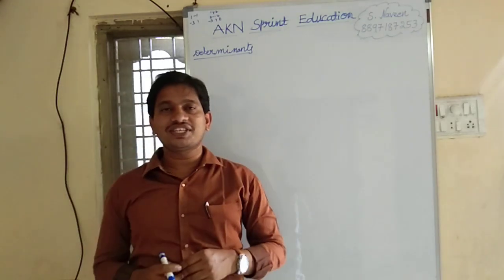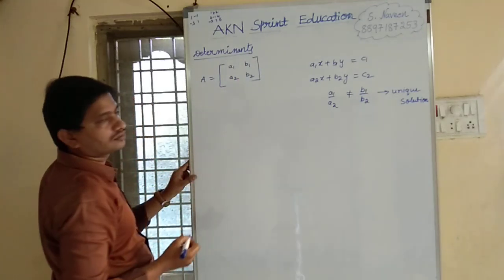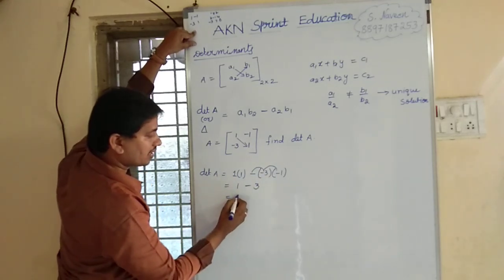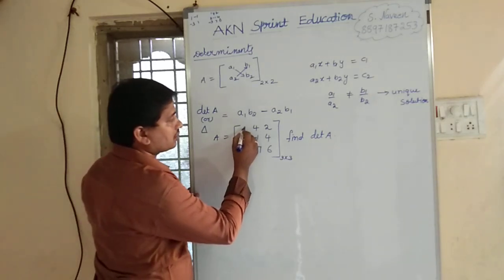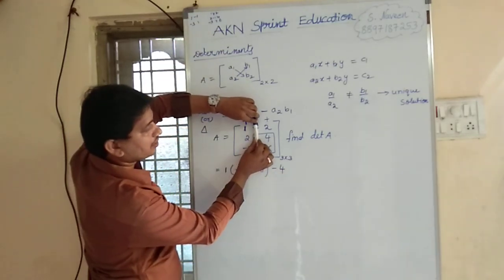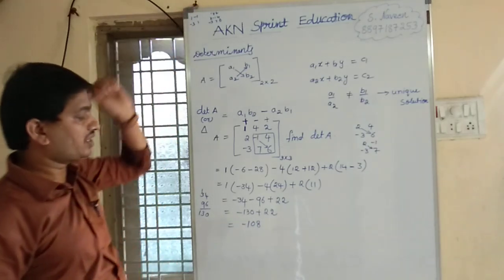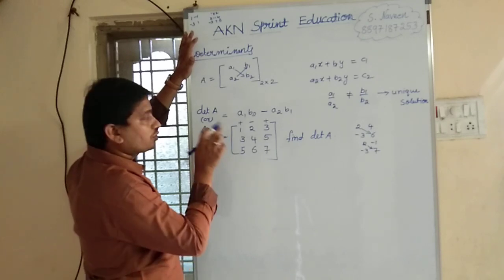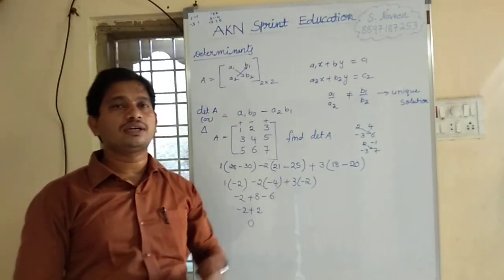determinants of a matrix# class 11